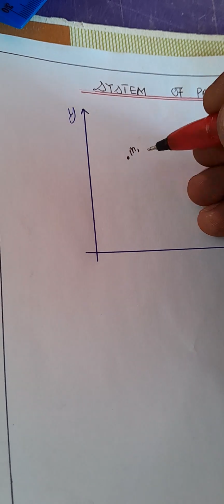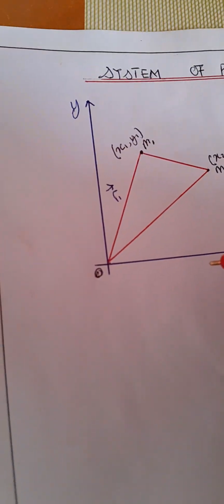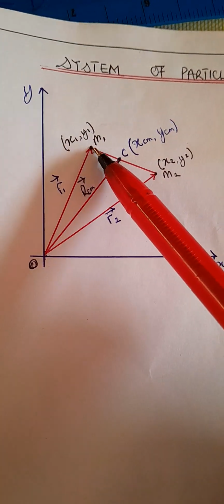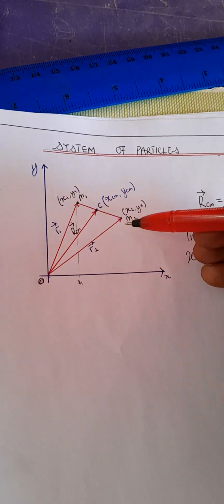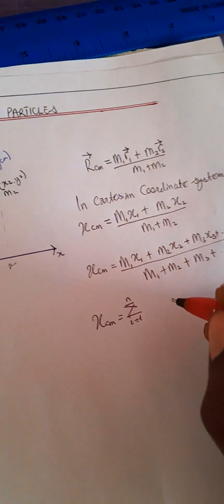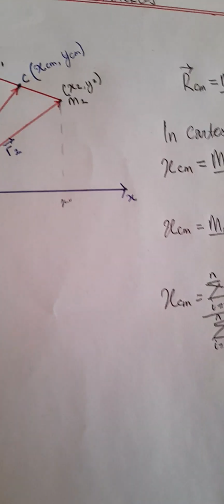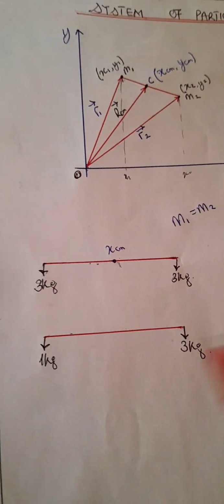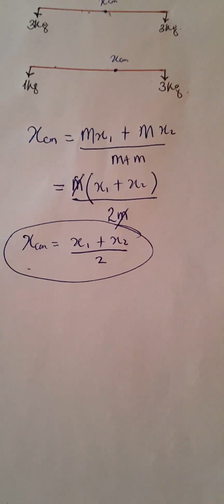SYSTEMS OF PARTICLES (PART 1)